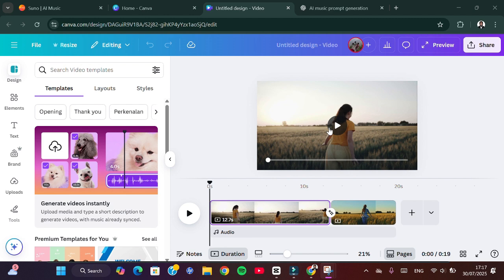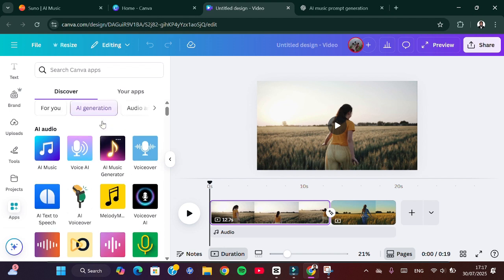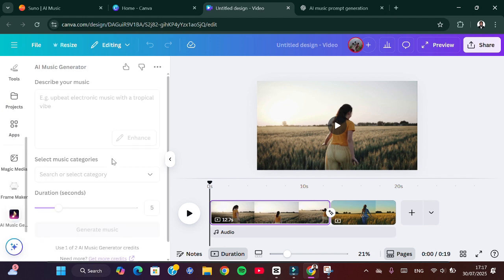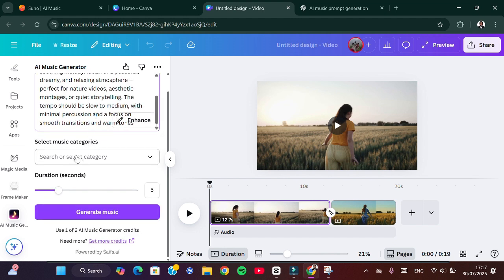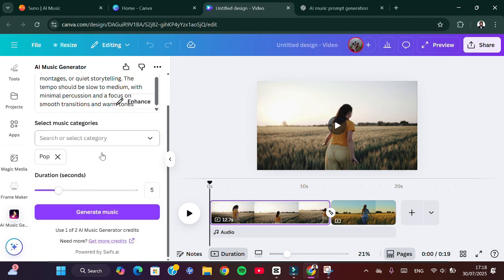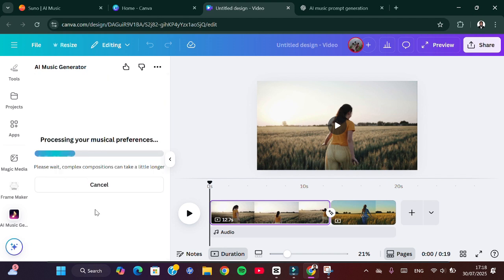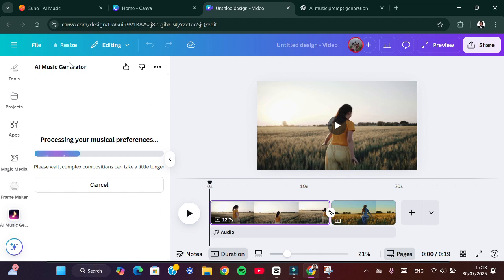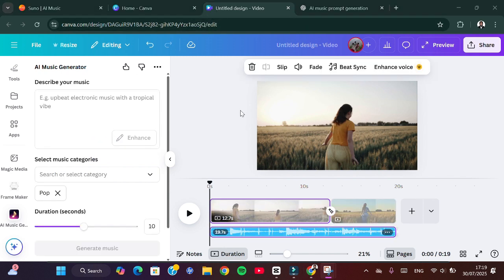🎧 Create Any Background Music Using AI in Canva | No Music Skills Needed!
Want to create professional-sounding background music for your videos, designs, or social media content—without needing music skills? In this Canva tutorial, I’ll show you how to use Canva's AI music feature to generate high-quality background tracks in just a few clicks. Perfect for YouTube intros, Reels, TikToks, and more!